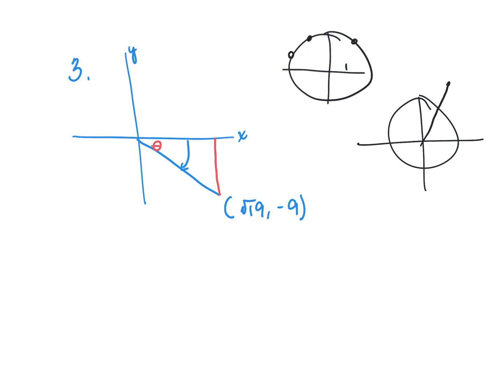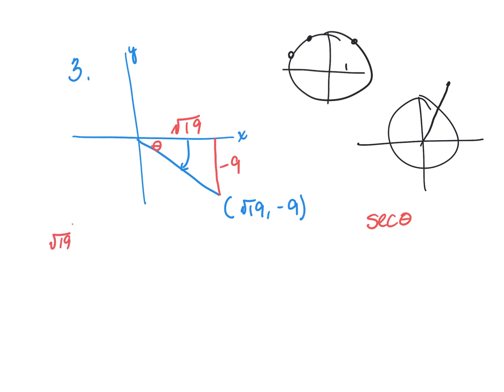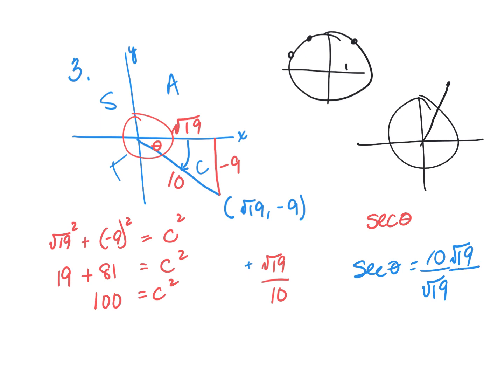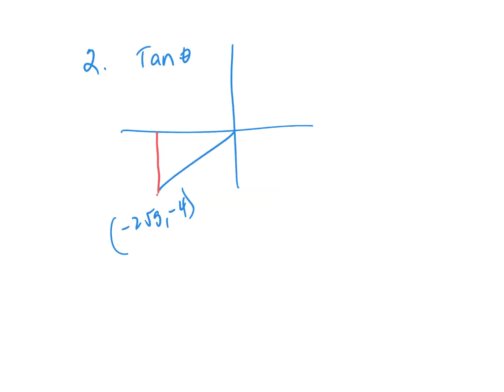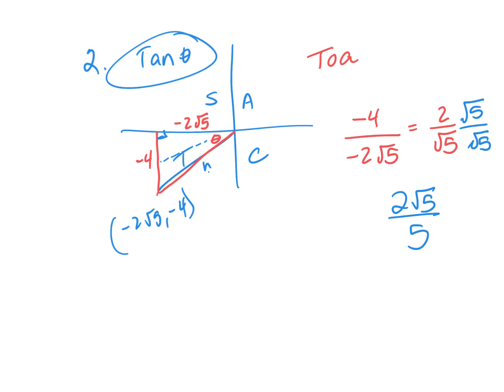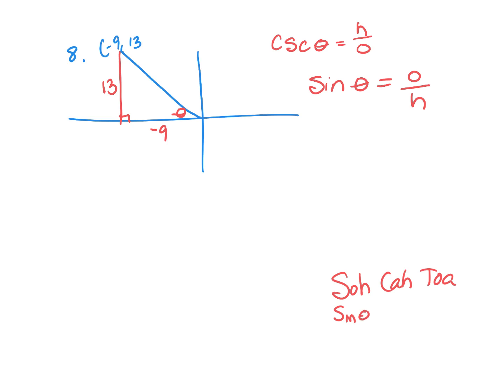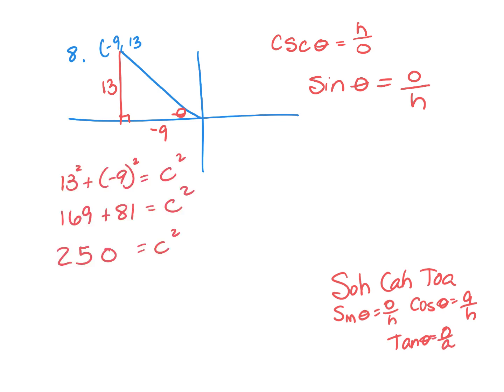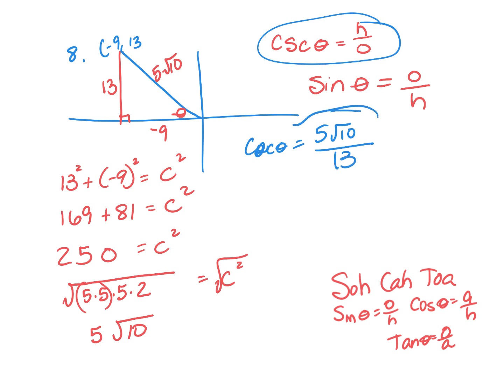10-1 finding trig func given a point on terminal side.mp4